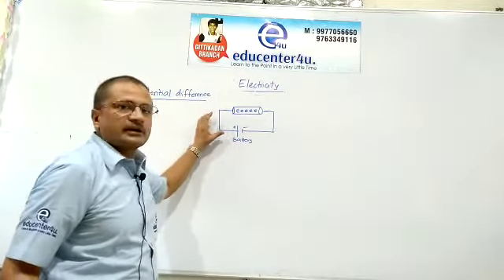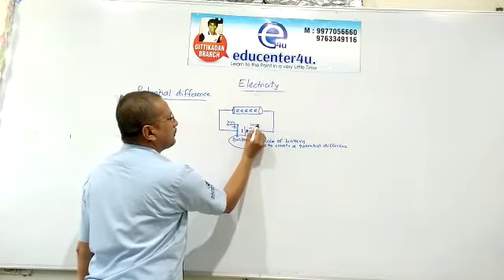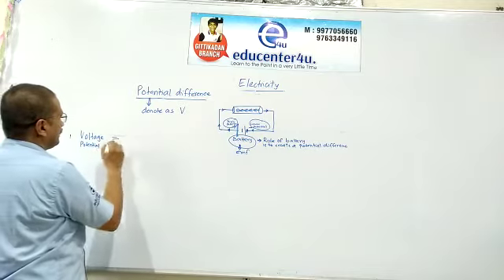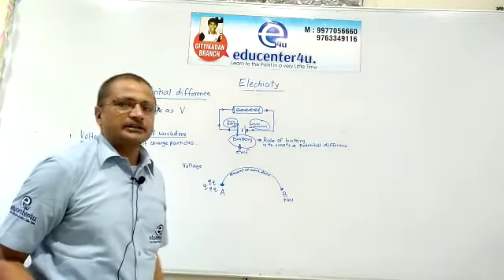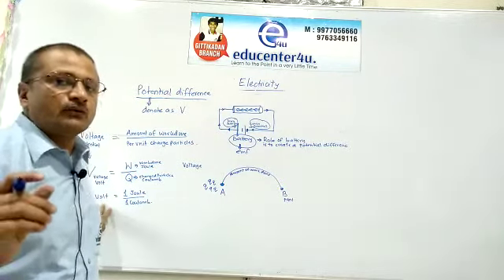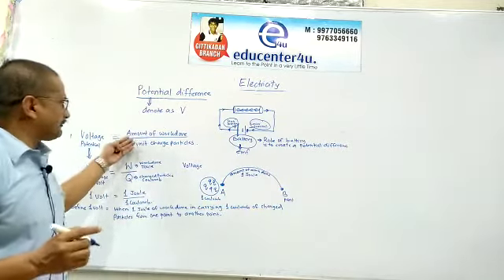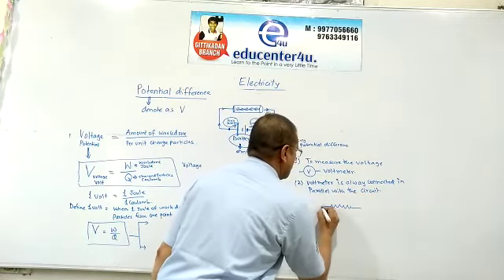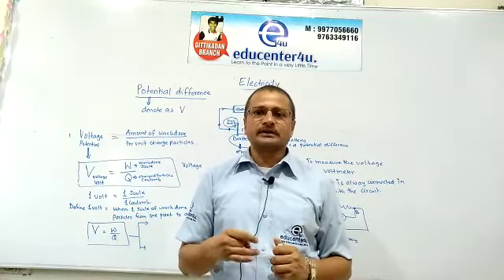Science 2 Electricity Potential Difference Voltage